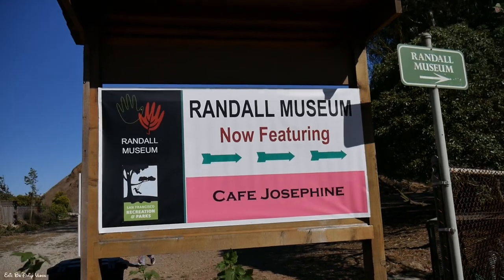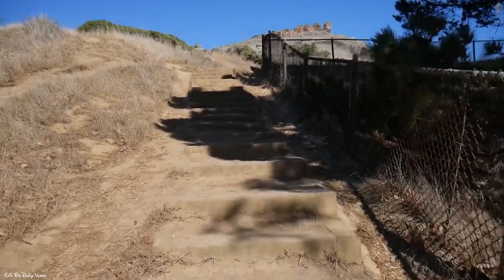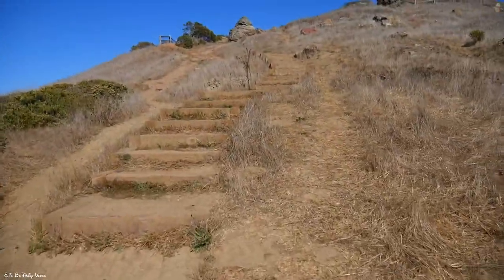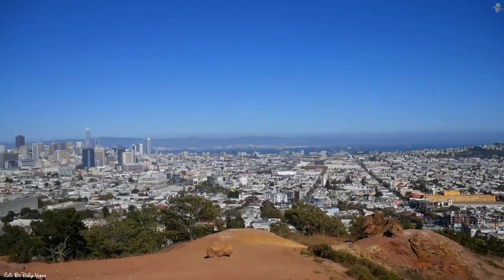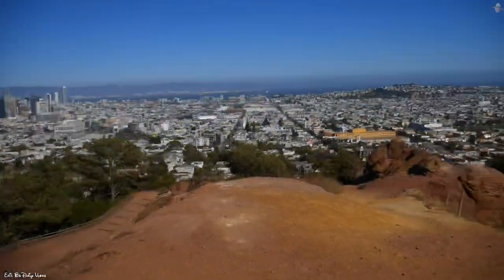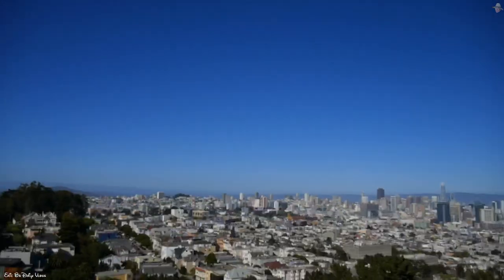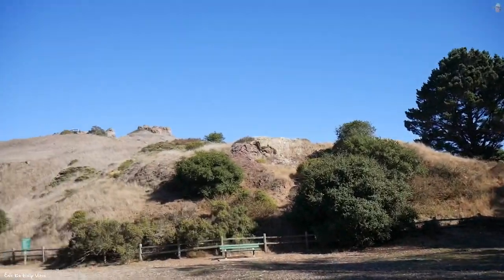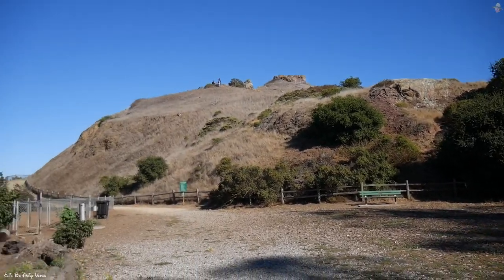Eric B’s Daily Vlogs #527 - Corona Heights Park Another Hidden San Francisco Secret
Another Hidden Secret that San Francisco has to offer. Corona Heights park gives you a beautiful view of San Francisco.

Drone Footage using the DJI Spark

This park has some of the best views in San Francisco, but don’t overlook the wonderful wildflower display that carpets the grasslands each spring. Among the flowers you may see here are checkerbloom, California poppy, footsteps of spring, Douglas iris, mule’s ears, and Johnny jump-up, a sensitive species that is the only host plant for the callippe silverspot butterfly. Also look for anise swallowtail, a big yellow butterfly with black shoulders that frequents San Francisco’s hilltops.

Yesterday’s Vlog

Eric B’s Daily Vlogs #526 - One Of San Francisco’s Best Hidden Secrets With A Grand View